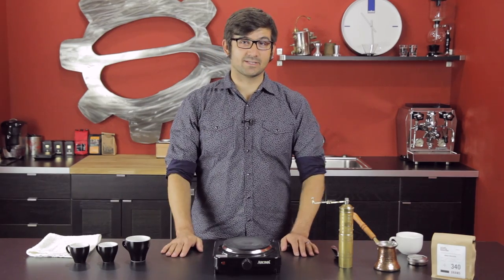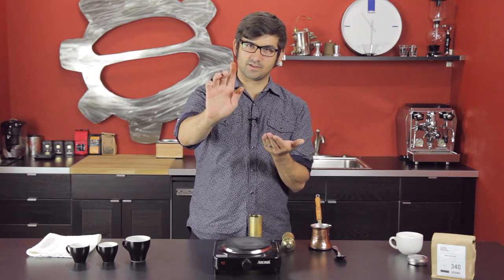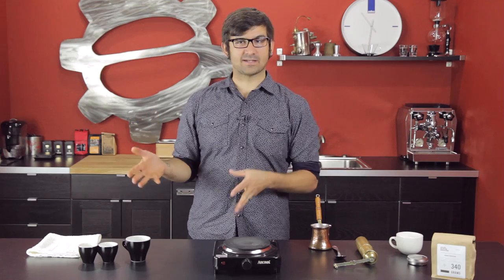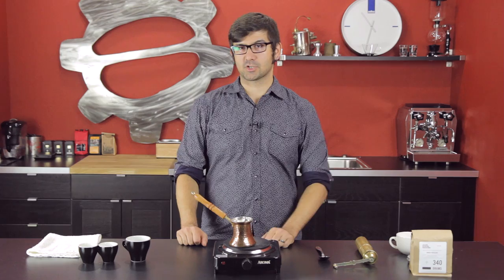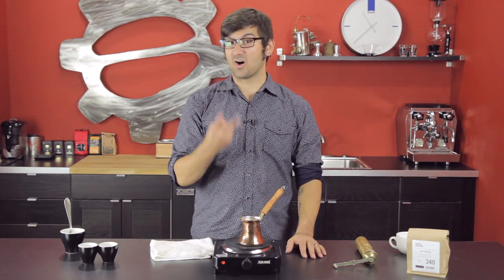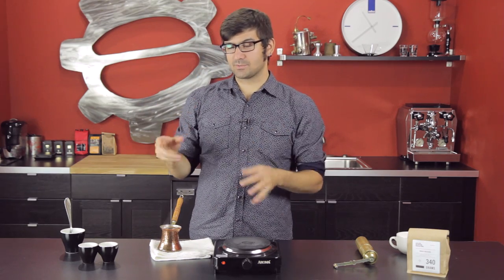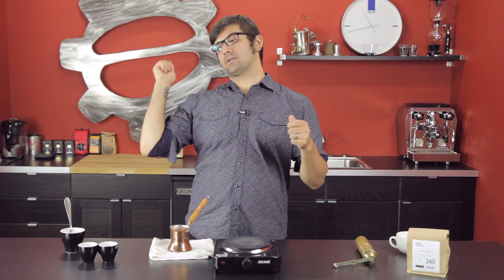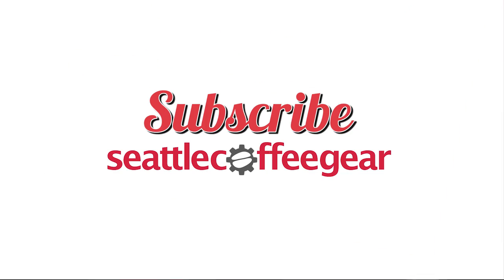How To Make Turkish Coffee | Cup O' Joe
If you have never had Turkish coffee before you are in for a treat! A bold preparation using one of the oldest techniques in the book. In this episode of Cup O' Joe, Joe shares his Turkish coffee recipe - complete with a flavorful twist!